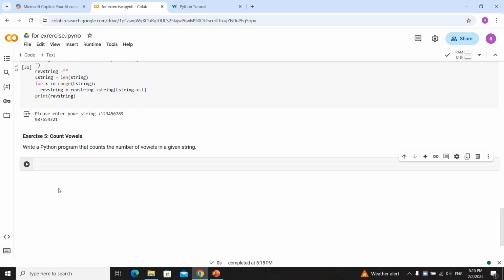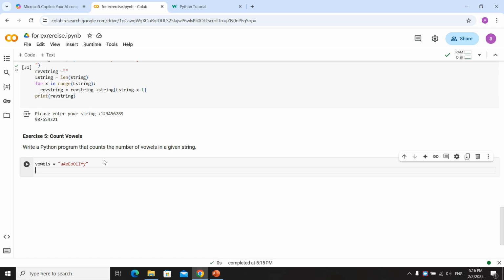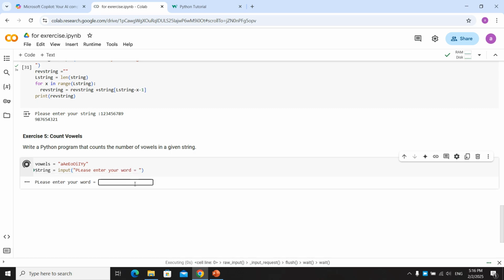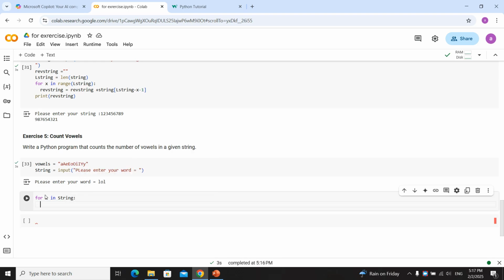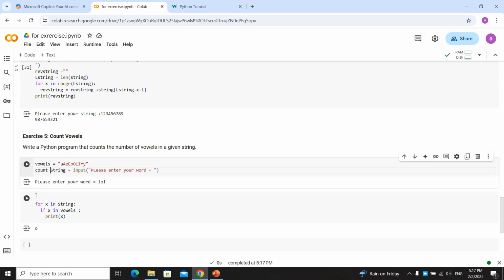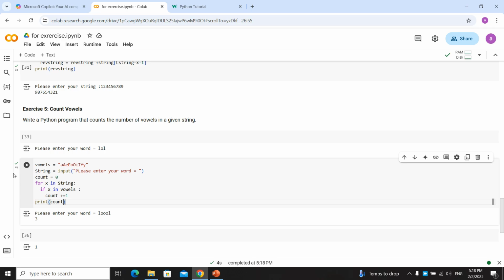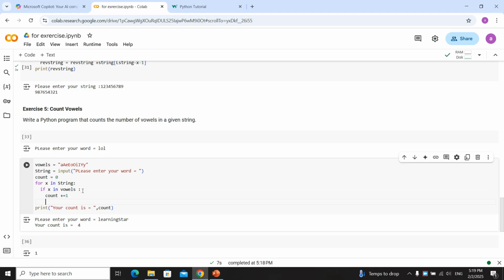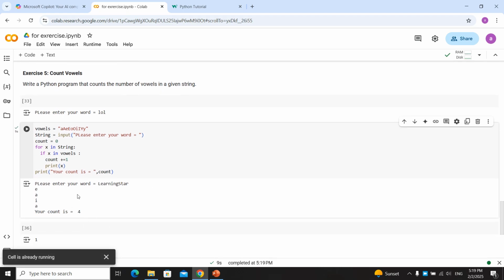28_Python for Exercise Four: Count vowels | Step-by-Step Tutorial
Welcome to this step-by-step Python tutorial! 🚀 In this video, we’ll walk you through **Exercise Four: Counting Vowels** using Python. Whether you're a beginner or looking to sharpen your coding skills, this tutorial will help you understand how to efficiently count vowels in a given string.

### 🔥 What You'll Learn:
✅ How to iterate through strings in Python
✅ Using loops and conditional statements
✅ Counting vowels using different approaches
✅ Optimizing your Python code

### 📝 Code Snippet:
```python
def count_vowels(text):
    vowels = "aeiouAEIOU"
    return sum(1 for char in text if char in vowels)

# Example usage:
text = "Hello World"
print(count_vowels(text))  # Output: 3

### ⏱️ Timestamps:
 - Introduction
 - Understanding the problem
 - Writing the function step by step
 - Optimizing the code
- Running and testing the program

🔔 Don't forget to turn on notifications for future tutorials.